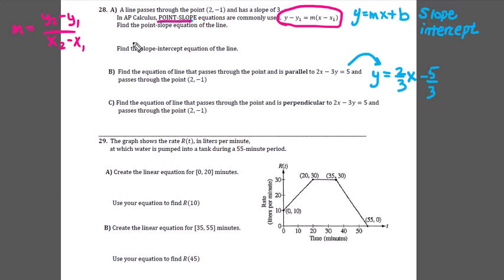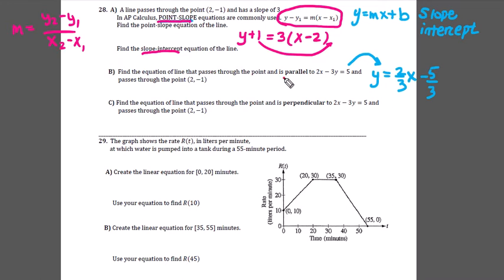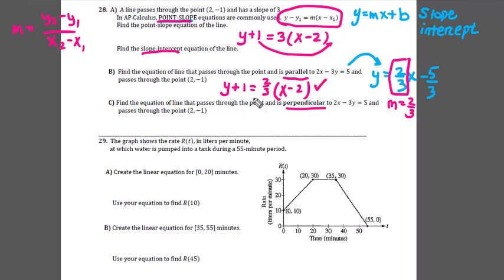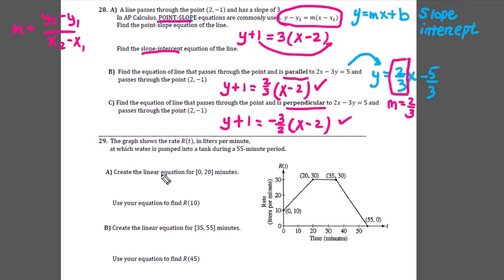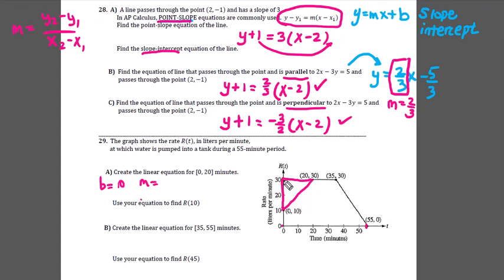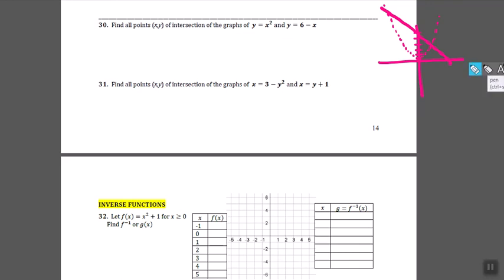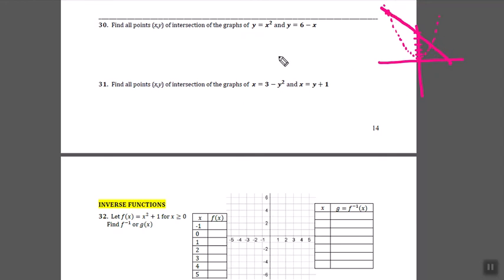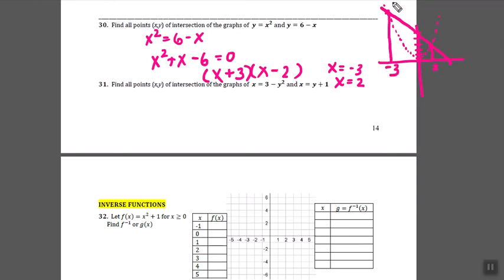summer packet 7 writing equations